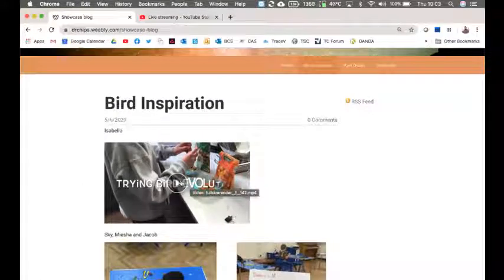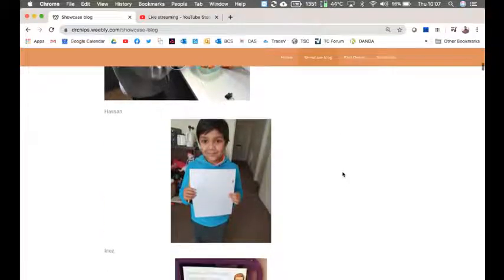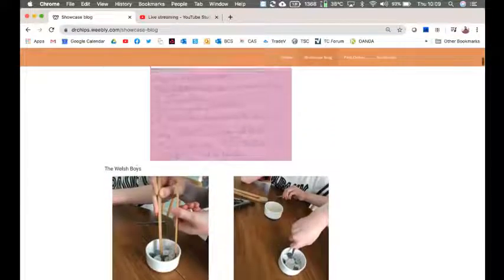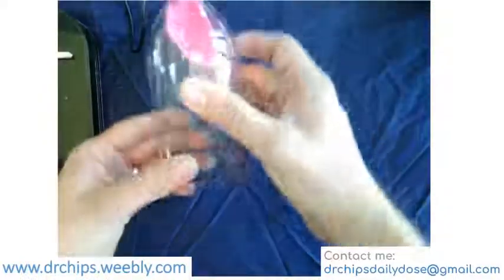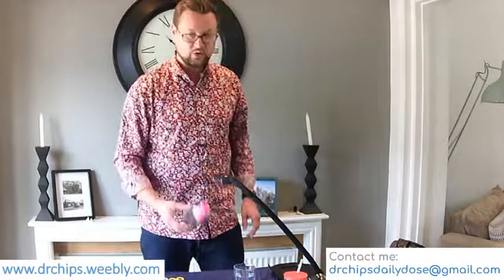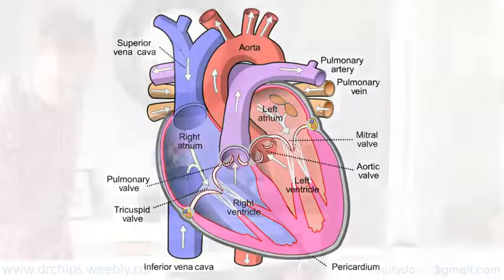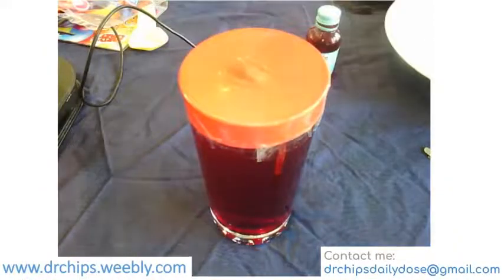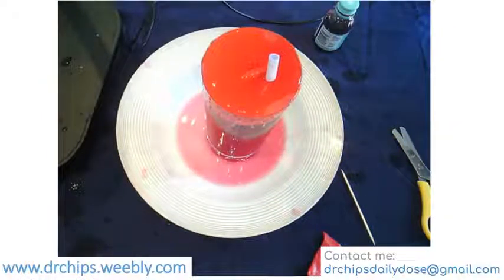MAKE A ME!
Let's do a biology themed tinker this week and make a model of the human heart and lungs! Once we've made our models we can tinker with them to learn how these vital organs work. You'll be able to get the lungs to inflate and the heart to pump (spray) blood everywhere!